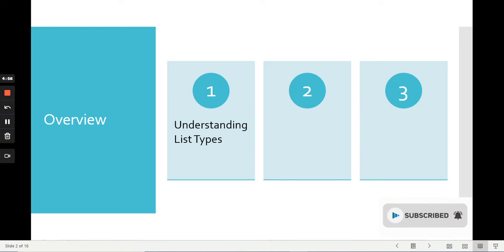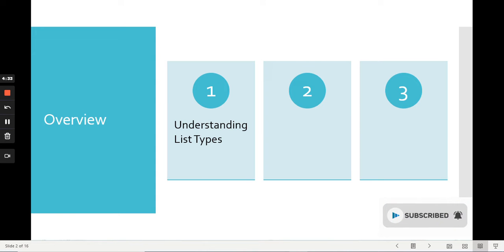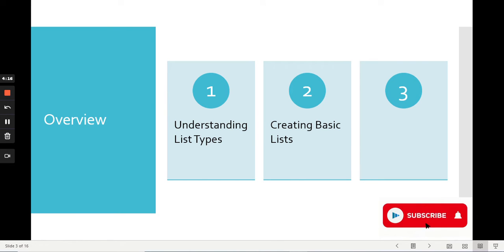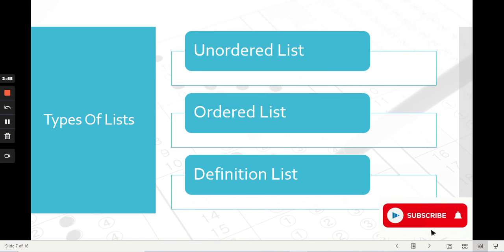HTML Fundamentals | Creating Lists - Module 3 | Understanding Lists Part 1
Learn the primary building block of web development: HTML. Get a firm understanding of how HTML markup becomes web pages with images, text, and lists.